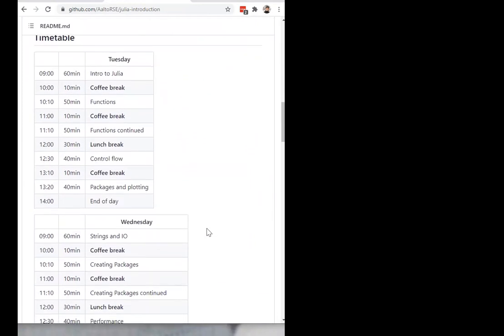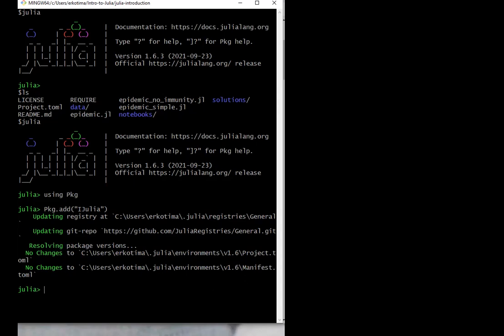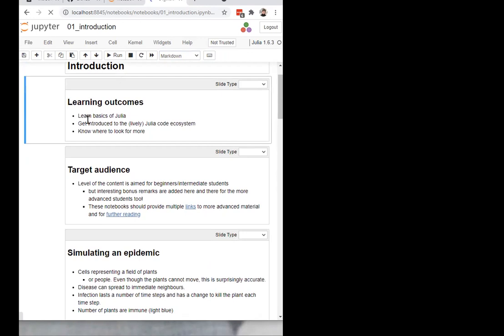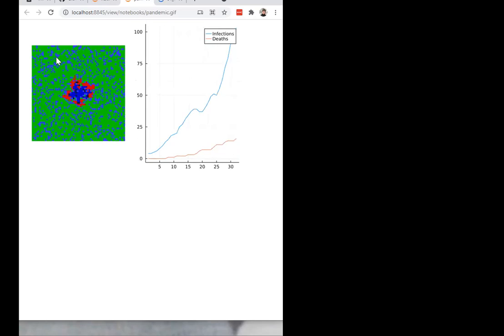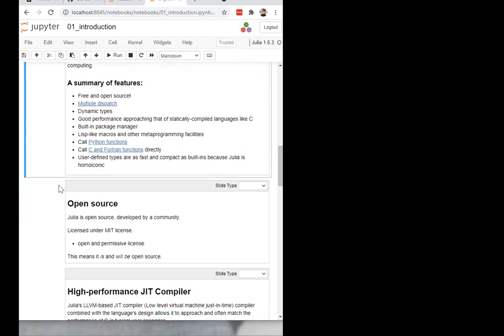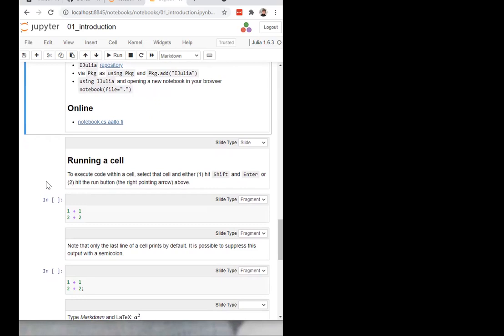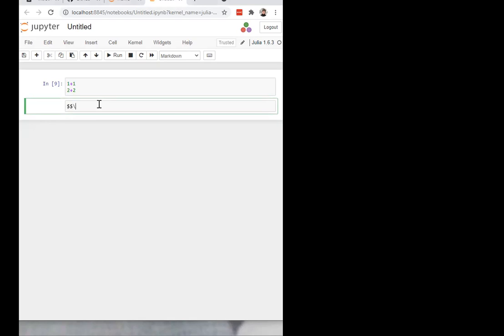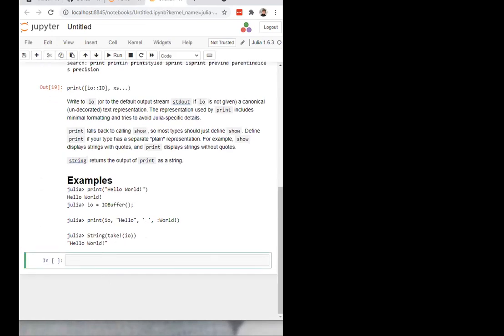01 Into - Introduction to Julia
An introduction to the Julia programming language by Science IT at Aalto University, in October 2021. The course assumes some knowledge of programming, but no background in Julia. If you have questions about Julia or computational research, come see us